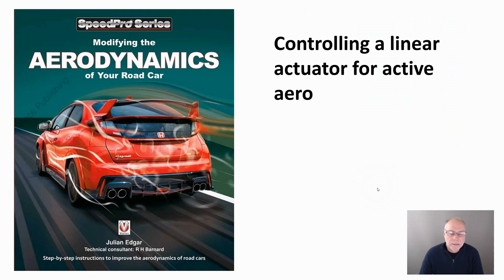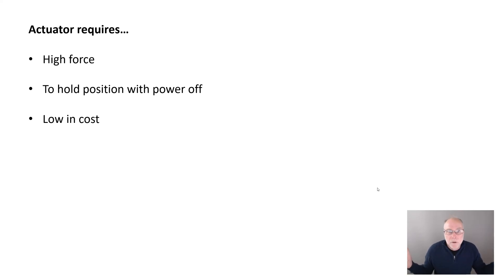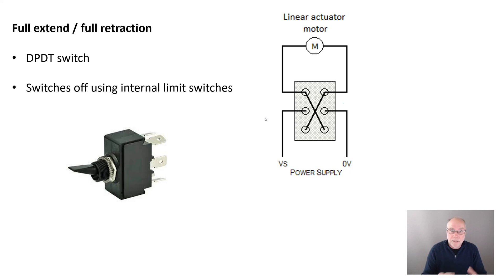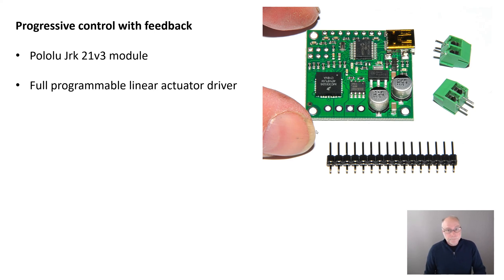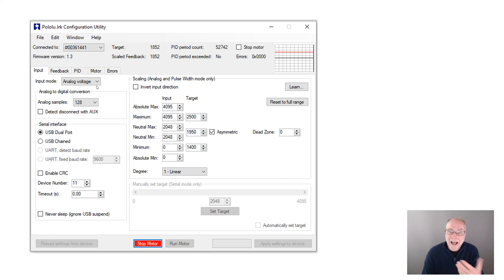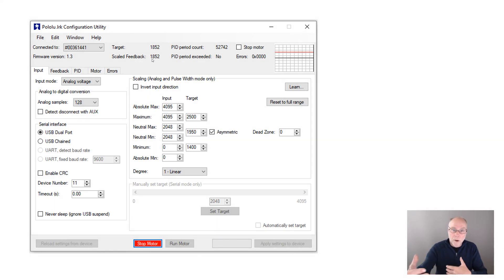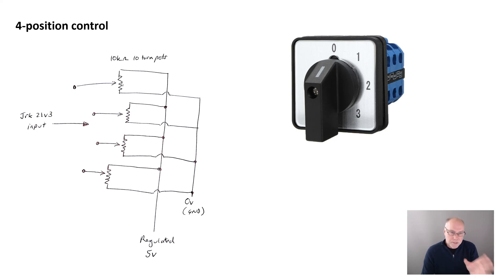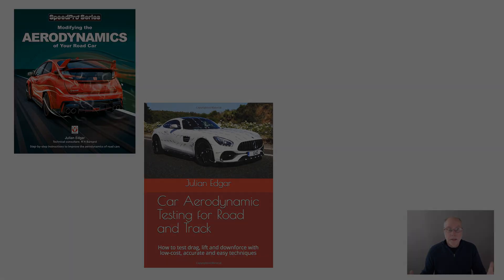Controlling a linear actuator for active aero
Moveable aerodynamic surfaces sounds like a great idea, but how do you control them? In this video I look at using linear actuators to do that. And no coding needed!